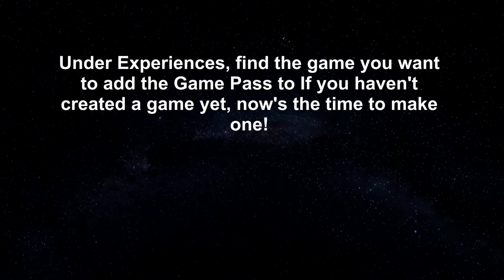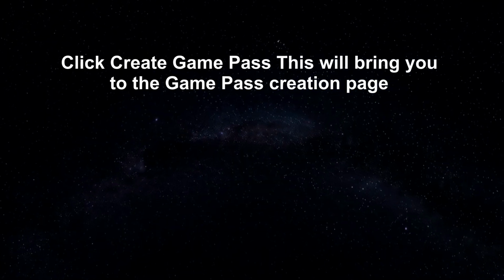How To Make Gamepass In Roblox - AshleyHowTo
How To Make Gamepass In Roblox outlines the steps to create and sell Game Passes, covering the process of designing, pricing, and publishing them to generate revenue and enhance player experiences within your Roblox games.

00:00 Intro
00:06 Navigate to Create
00:12 Select Your Game
00:16 Create Game Pass
00:23 Game Pass Creation Form
00:31 Set Price
00:39 Promote and Earn